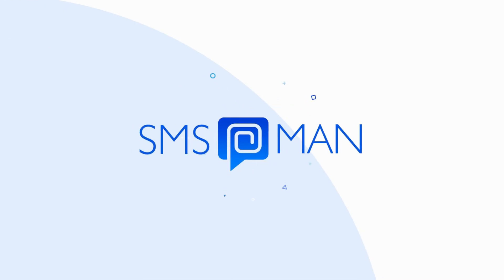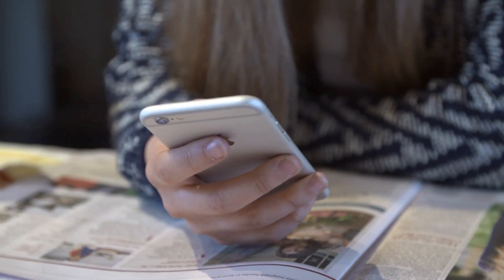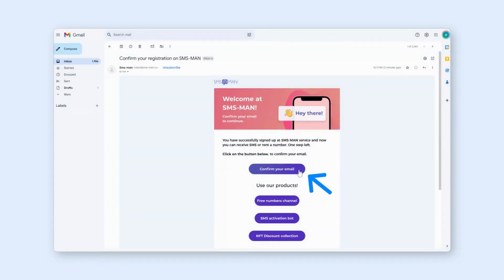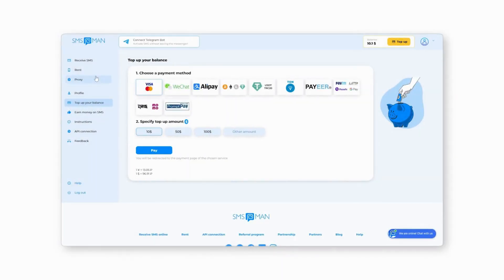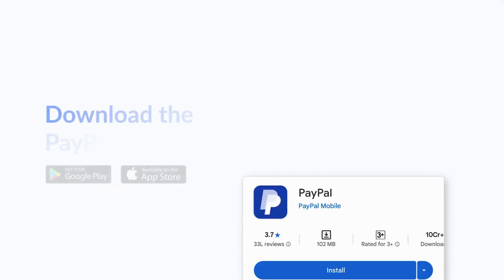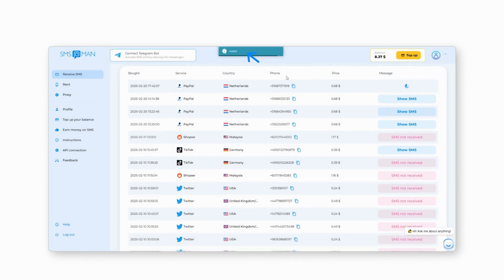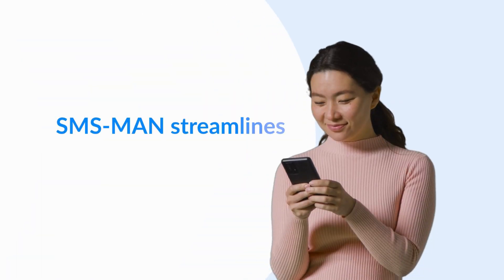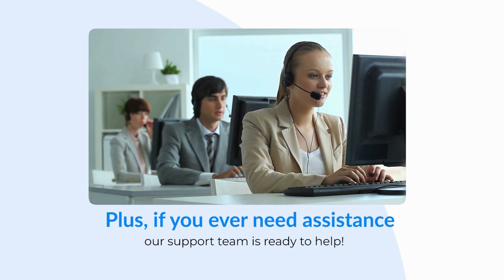How to Create Paypal Account WITHOUT Phone Number || Virtual Number for PayPal Verification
Learn how to create PayPal account without a phone number verification with this easy tutorial from SMS-MAN!

If you're facing issues with PayPal phone number verification or want to keep your personal number private, we will help you create a PayPal account without a phone number.

Using a virtual number for PayPal is the best way to maintain privacy and flexibility. This guide will show you how to bypass PayPal phone verification, allowing you to access your account without linking your personal number or make unlimited fake accounts.

Whether you're protecting your personal data or simply need a quick solution, this method is the cheapest, easiest, and most effective in 2025. Follow our tips to enjoy secure and anonymous sign in PayPal without a phone number and unnecessary restrictions.